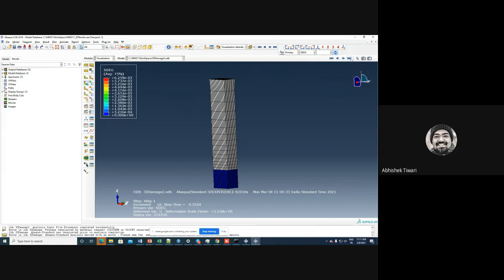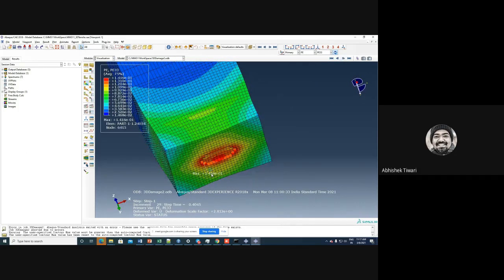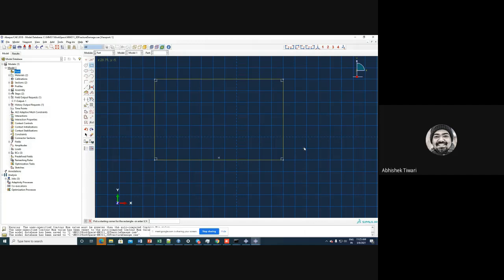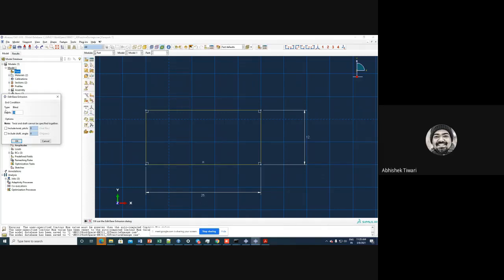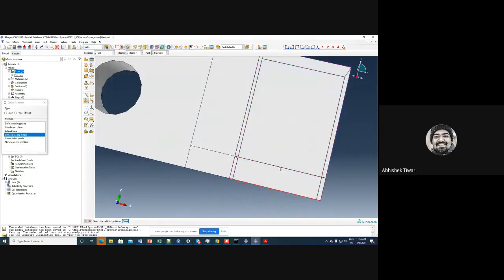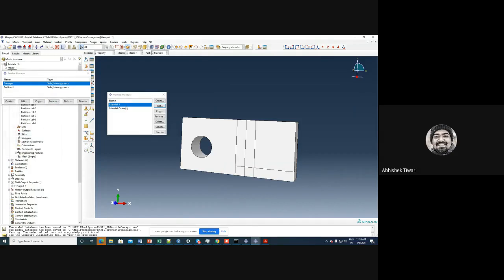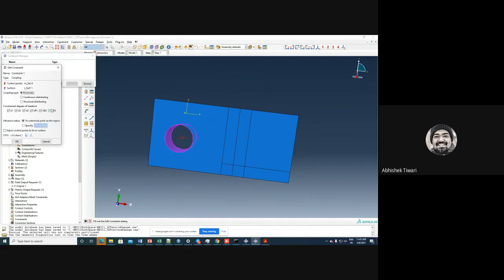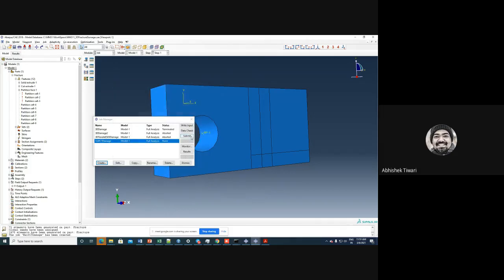MM311 Lab 6 Damage Modelling: Fracture specimen: Ductile Damage